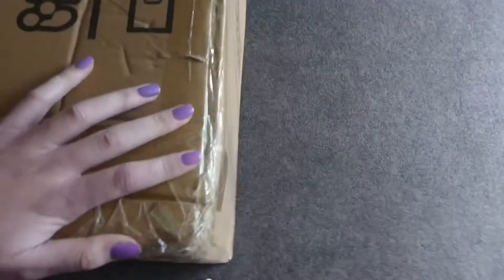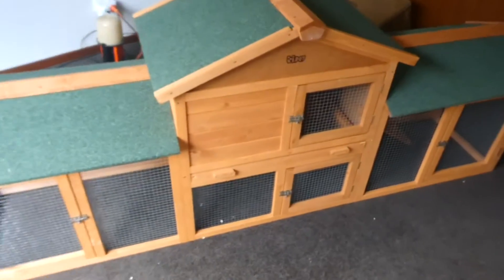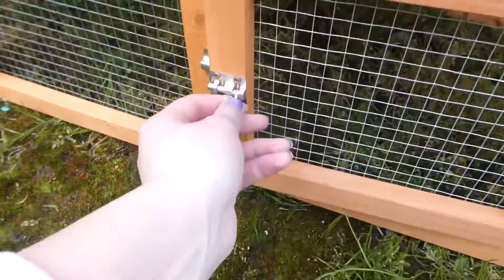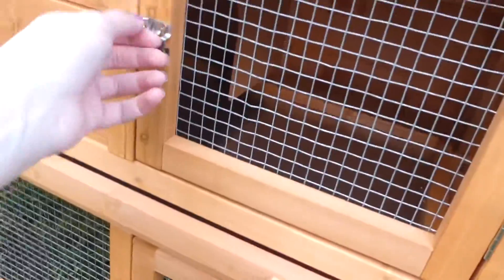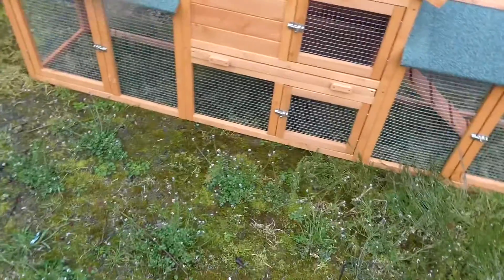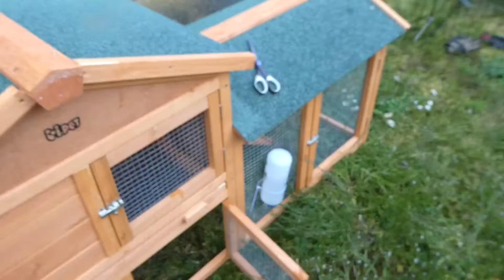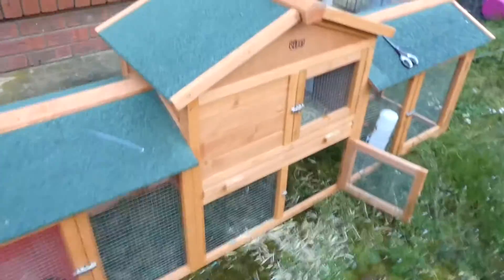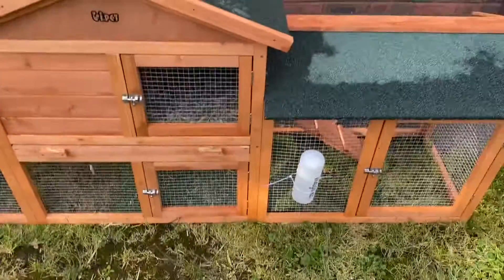Getting a New Guinea pig house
After sooo many days I Finley get my guinea pig house, the pigs love it sooo much instead of running around outside free, so much warmer subscribe to see more videos like this.